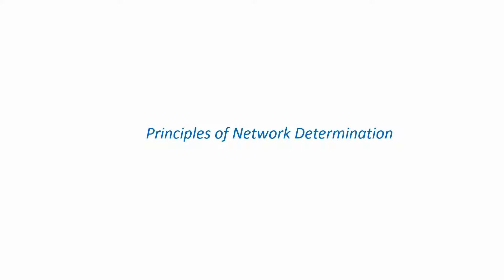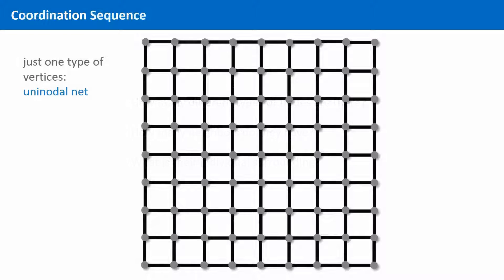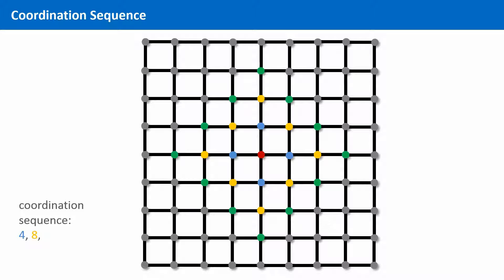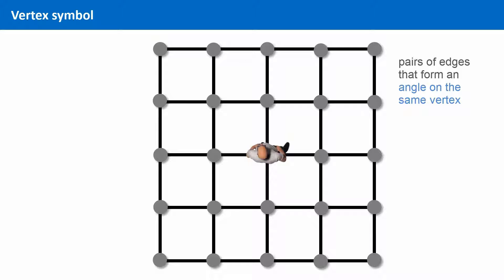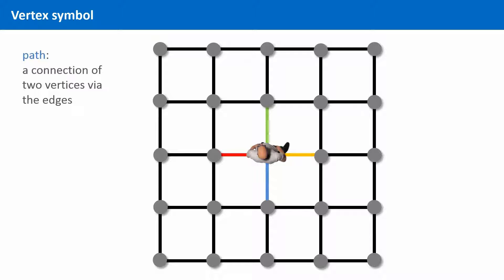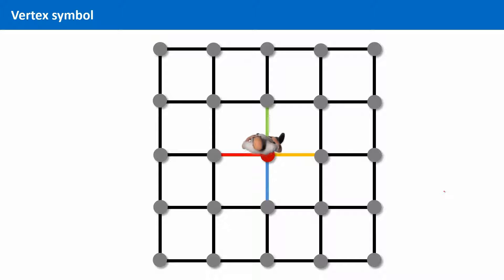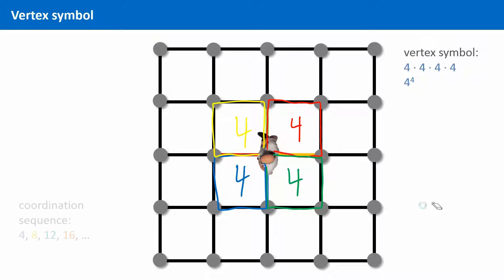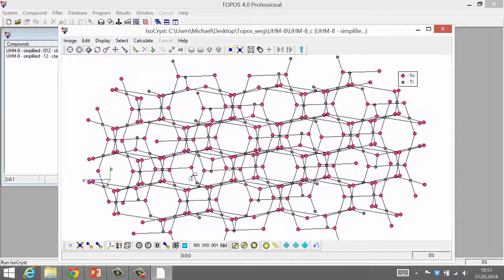Unit 6.6 - Principles of Network Determination